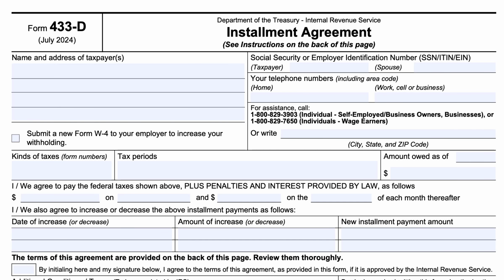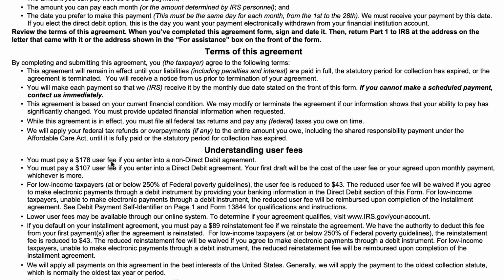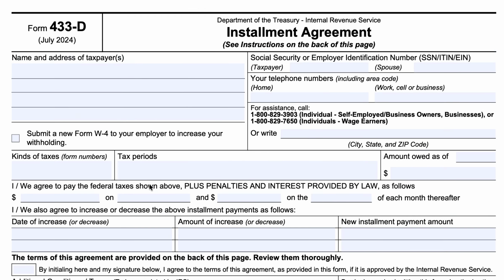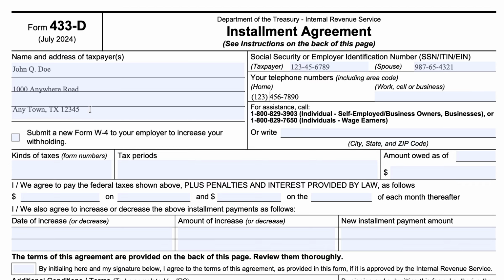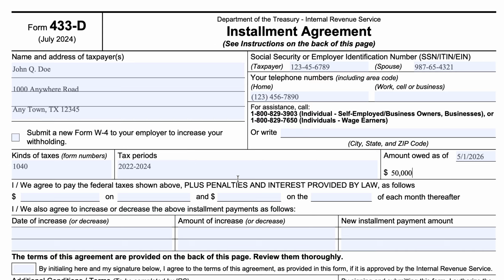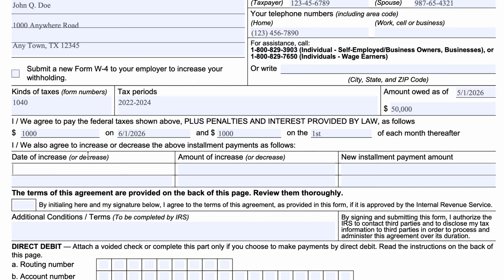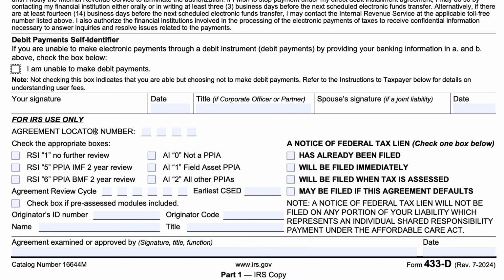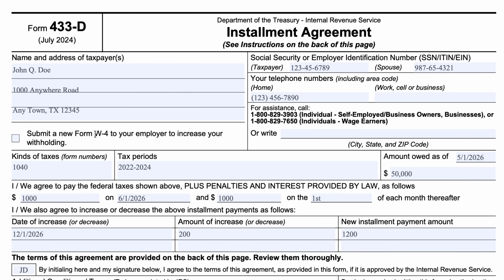IRS Form 433-D walkthrough (Installment Agreement)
Please feel free to check out our article, where we've written step by step instructions to help you walk through this tax form!